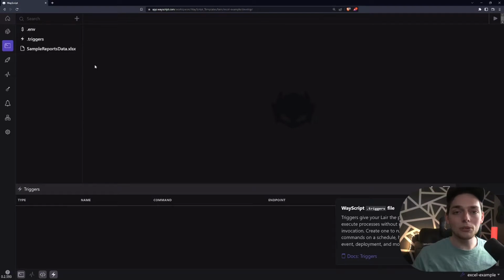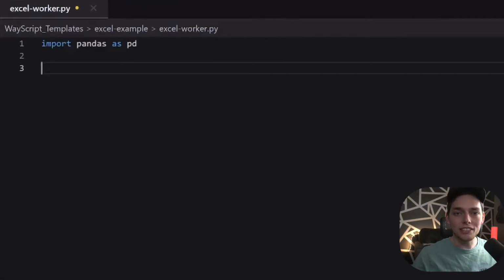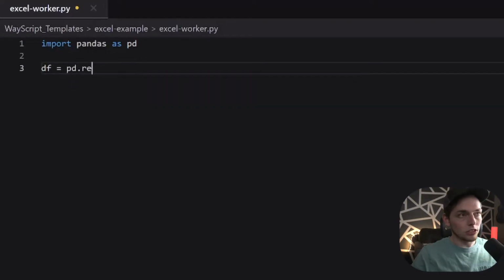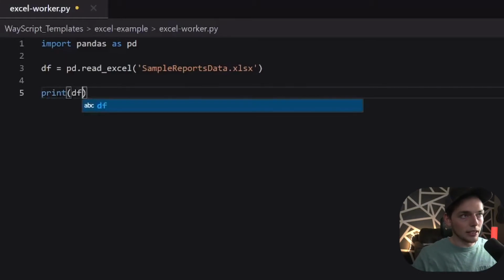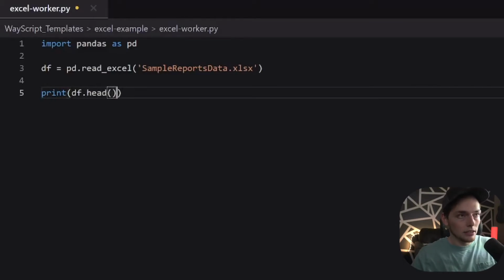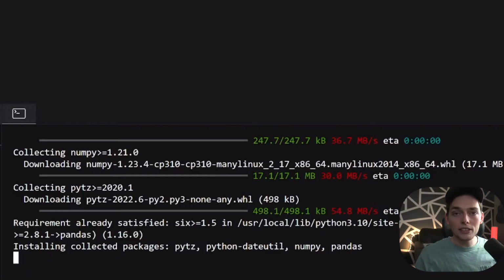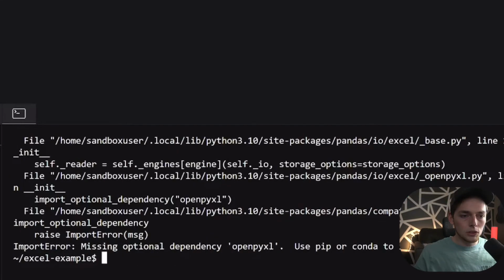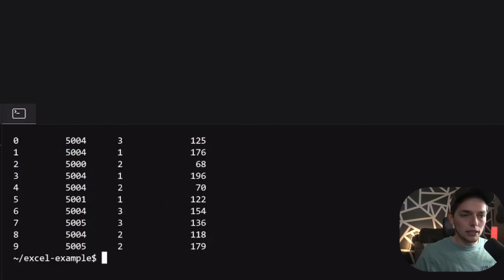Upload Excel Data into WayScript